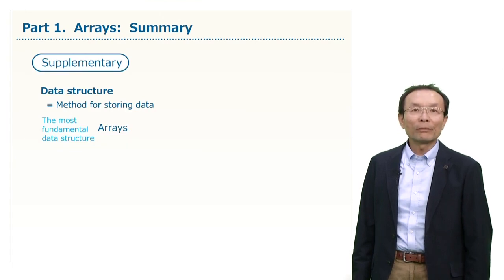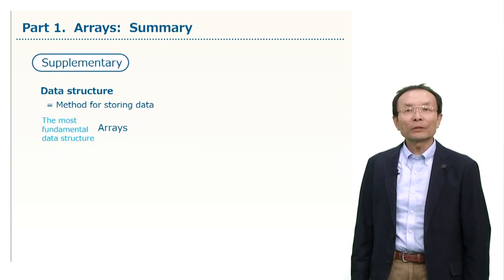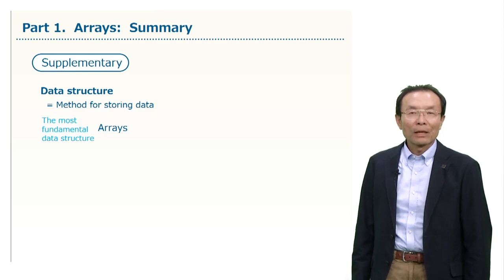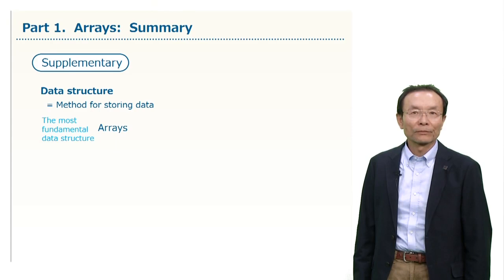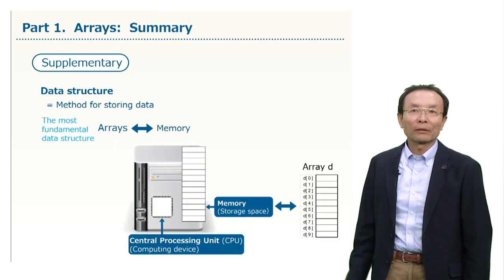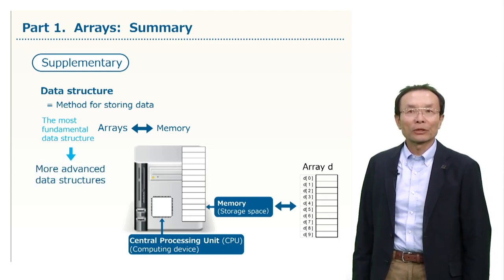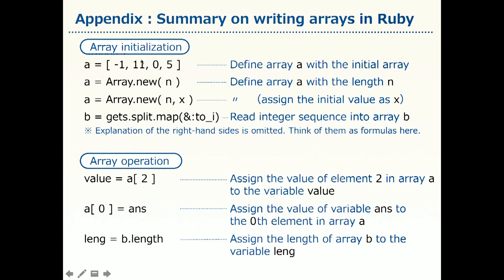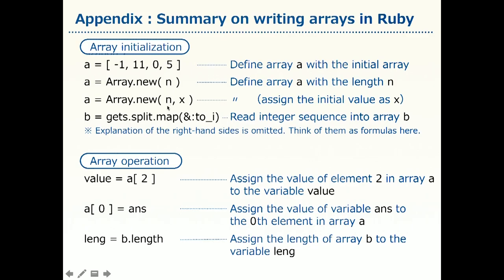lecture #8 Part 2 How to Use Arrays (2)